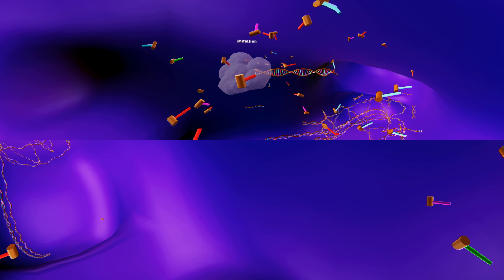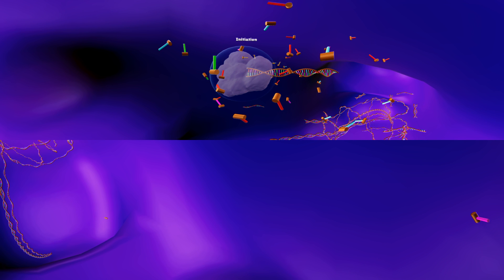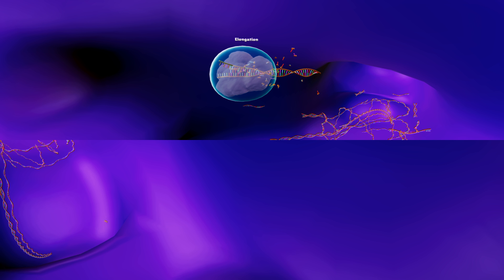Chapter 7: RNA and Transcription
This is the seventh sample video in the AP Biology VR series, created in collaboration with the School of Interactive Computing at Georgia Tech. For more such sample videos, be sure to follow our YouTube channel!